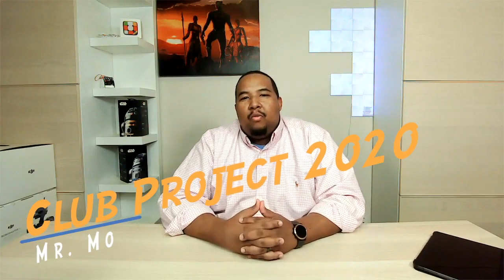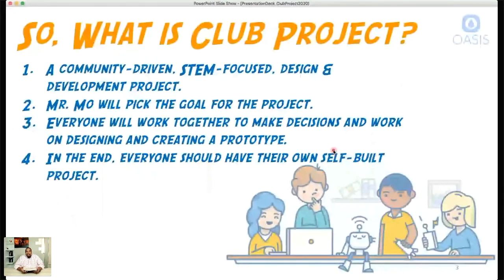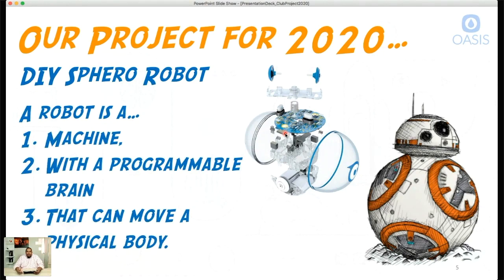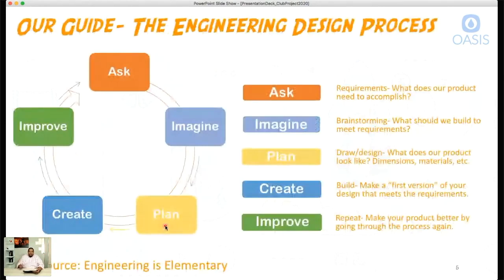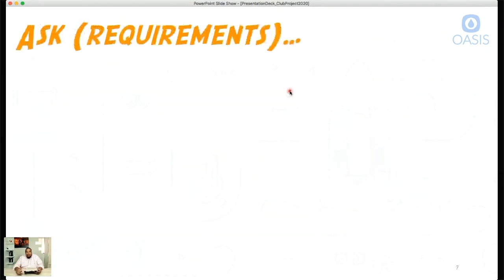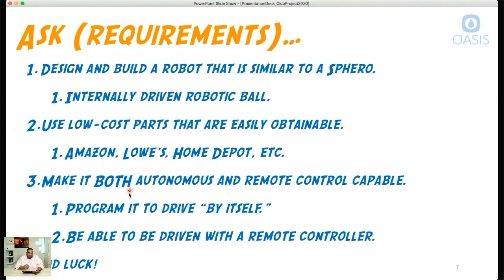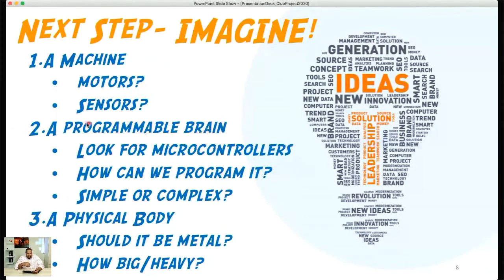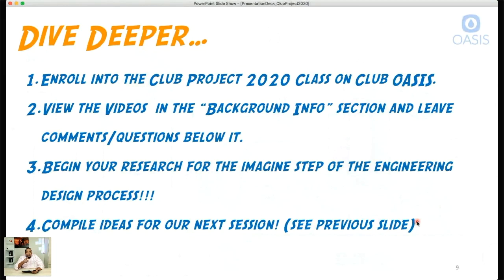Club Project 2020-- Session #1